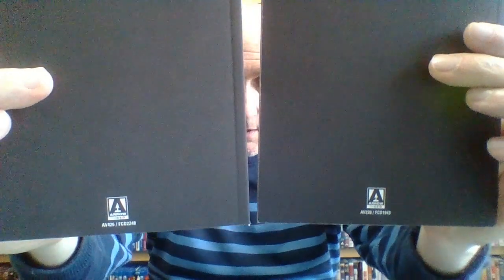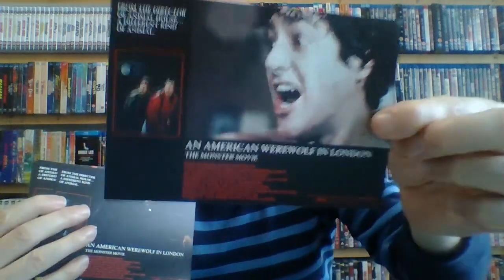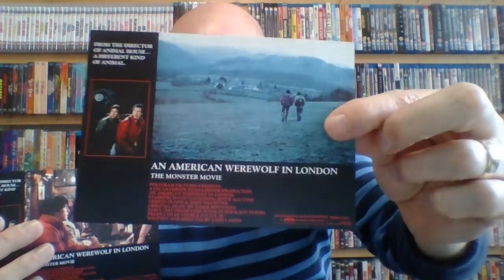An American Werewolf in London. 4K Arrow Video review and comparison with previous Arrow Blu Ray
Here is a review and comparison of the newly released An American Werewolf In London 4k and the previously released 4K remastered Blu Ray Special Editions